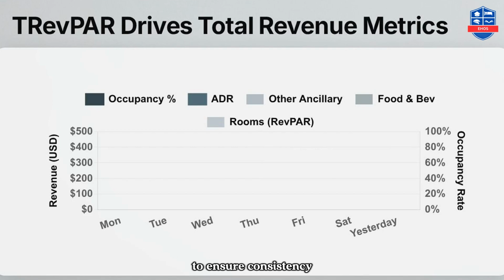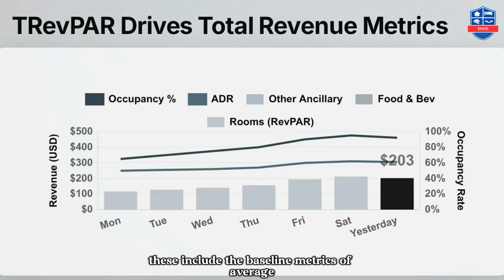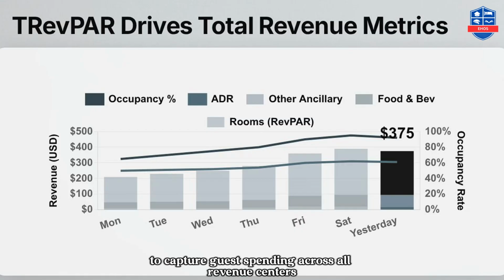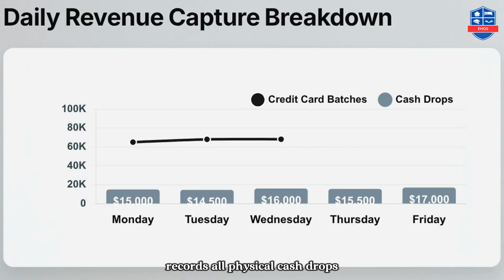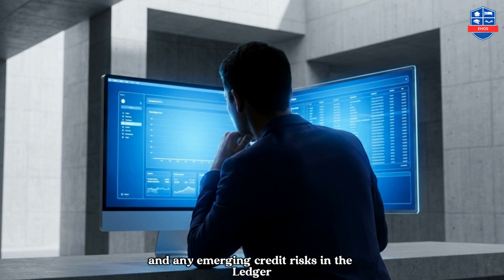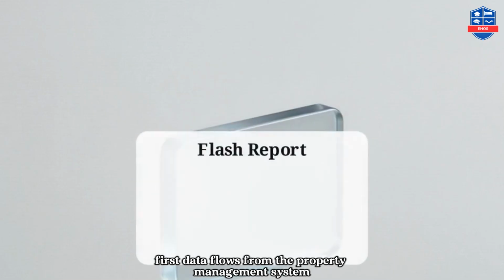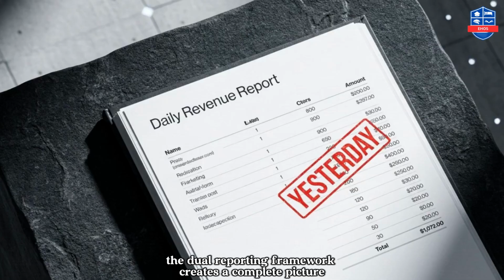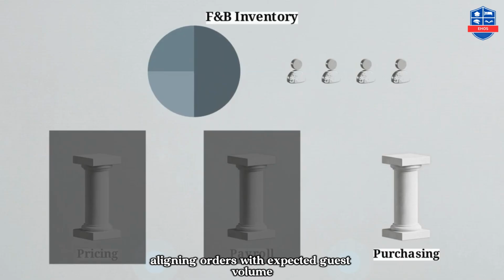Establishing the Daily Revenue Report (DRR) and Flash Report SOP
Managing Advance Deposits and Pre-Payments: Establishing the Daily Revenue Report (DRR) and Flash Report SOP | Hospitality Course

You've mastered tracking and releasing funds, now it's time to communicate that performance with standard precision. In this lesson from our Hospitality Management Course, we break down how to establish the critical Daily Revenue Report (DRR) and Flash Report SOP, ensuring your property’s operational and financial data flows seamlessly to stakeholders.

The DRR provides a finalized, detailed view of all transactional revenue, matching Property Management System (PMS) data with actual funds, while the Flash Report offers an immediate, high-level snapshot of key performance indicators (KPIs) like occupancy, ADR, and RevPAR for rapid decision-making. We show you how to design these Standard Operating Procedures (SOPs) for automation, accuracy, and timeliness, removing manually repetitive tasks.

What You Will Learn:
Defining the Purpose of DRR vs. Flash Report: When to use which report and what data streams are essential for each.

The DRR Generation SOP: A step-by-step walkthrough of automated data aggregation, PMS reconciliation, verification, and final distribution.

The Flash Report Generation SOP: Defining the essential metrics (Occupancy, ADR, RevPAR, etc.) and implementing immediate, standard reporting for operational agility.

Ensuring Data Integrity: Best practices for automated checks, validation, and managing standard variance tolerances.

Integrating Advanced Reporting Tools: How to utilize interconnected systems, dashboards, and automated verification statuses for standard execution, as shown in the diagram, showing data flow correctly.

Using standard tools to track: secured and releasing: accurate status for optimal performance.

This video is essential for Hotel Controllers, Finance Directors, Revenue Managers, and General Managers who need robust, automated, and standard reporting frameworks.